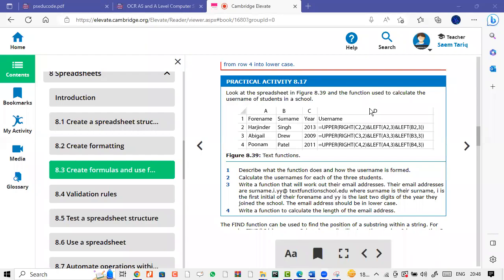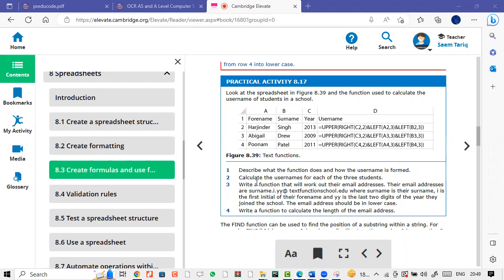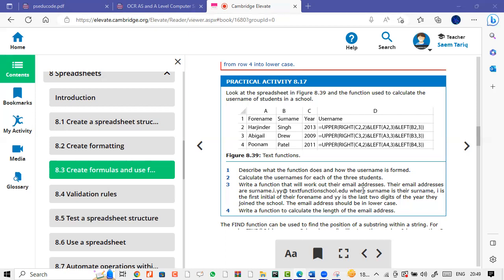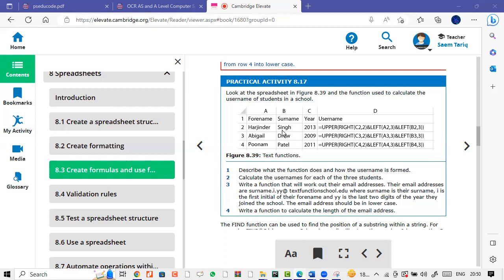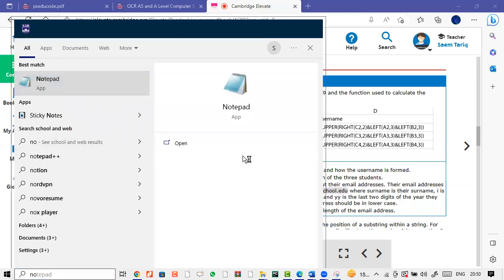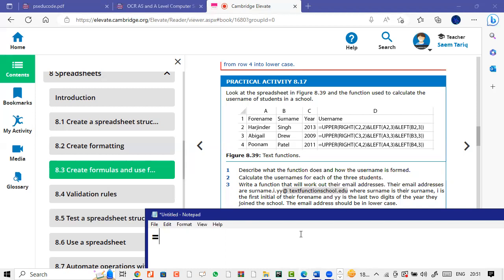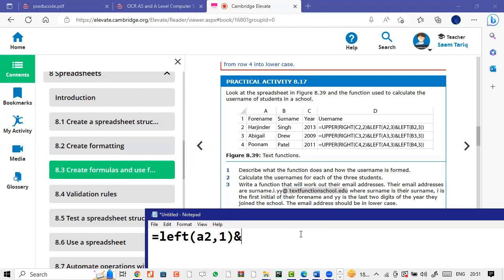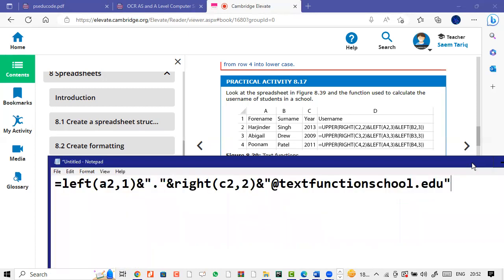A-Level IT Spreadsheets Course Book Practical Activity -- 8.17 A LEVEL IT PAST PAPERS